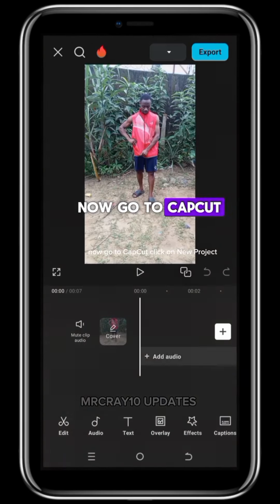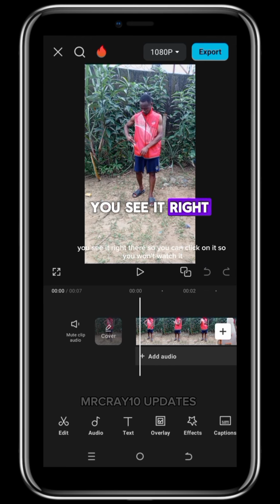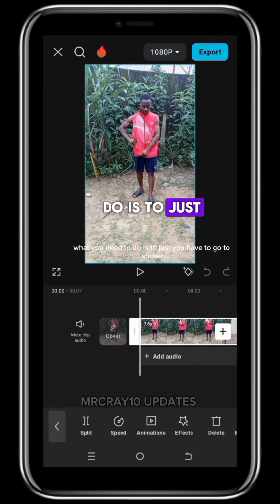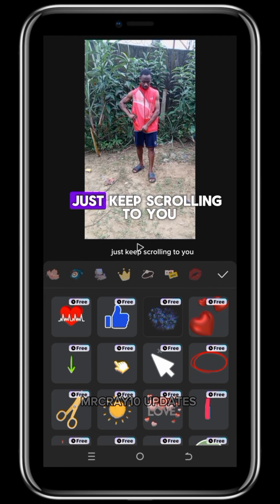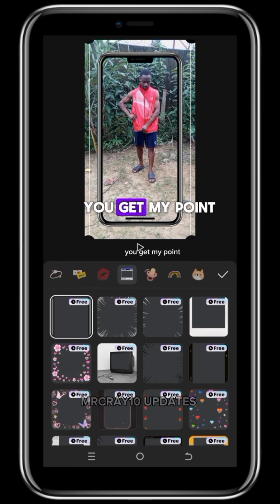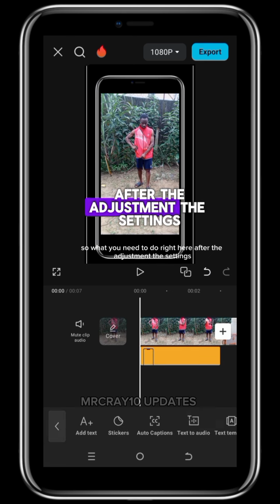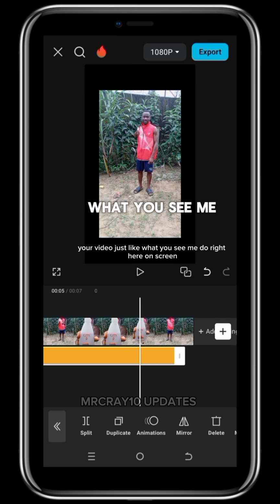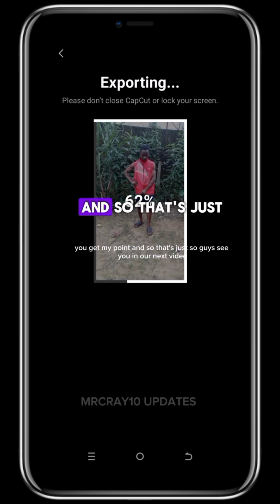ADD PHONE FRAMES TO YOUR VIDEOS CLEAR TUTORIAL FOR COMPLETE BEGINNERS USING CAPCUT 💯✅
In this video I'm gonna show you the simplest method on how to add phone frames to your videos or show your phone screen using Capcut. One more thing, turn on the bell 🔔 so you'll be notified when I post another video tutorial 👍